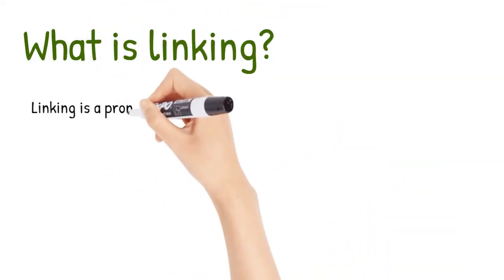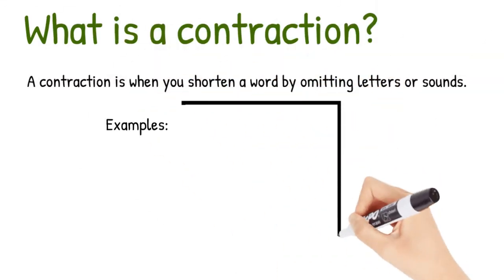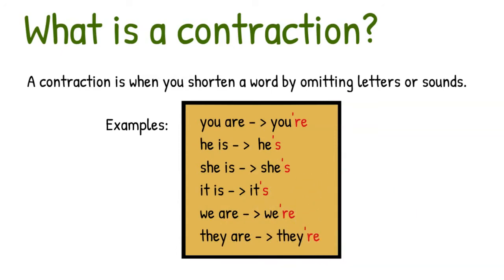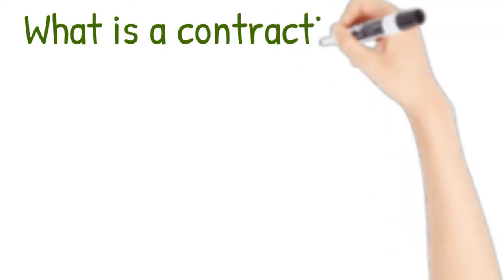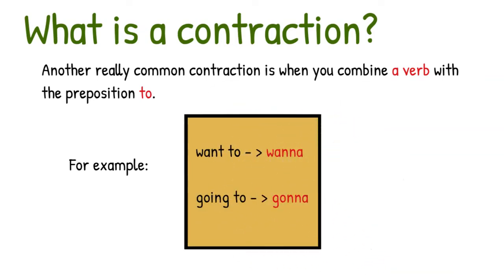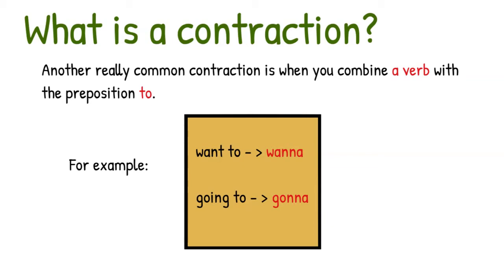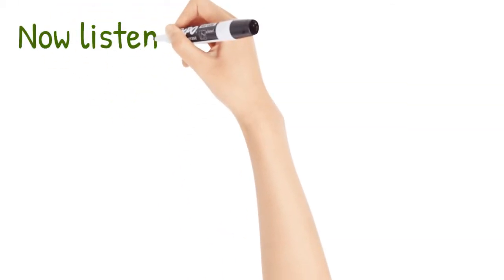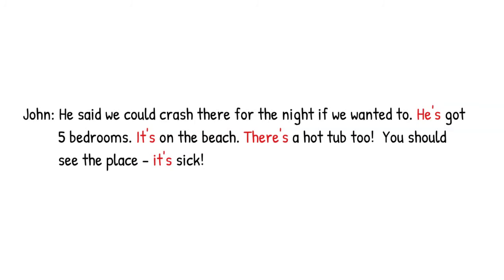Listen and Speak – English Pronunciation – Linking and Contractions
Train your ear! Improve your English pronunciation by linking words and using contractions. Listen and repeat various contractions used in English sentences for practice speaking like a native English speaker. Read and listen at the same time.